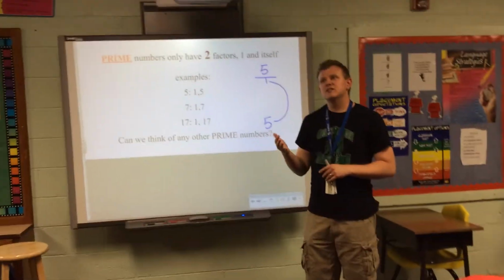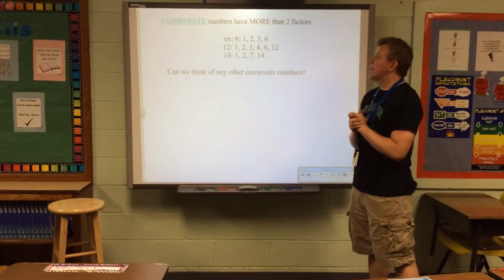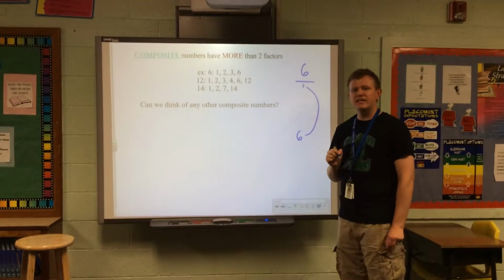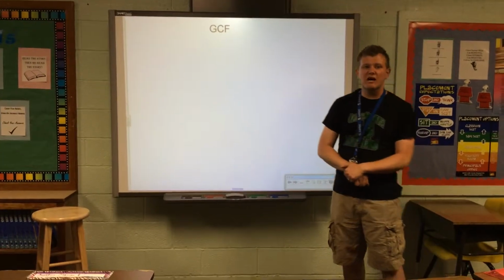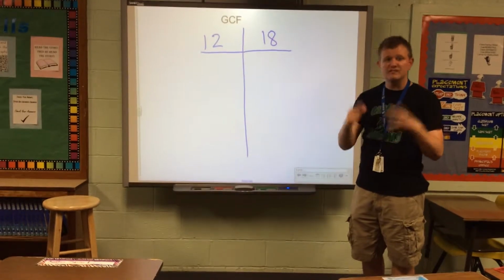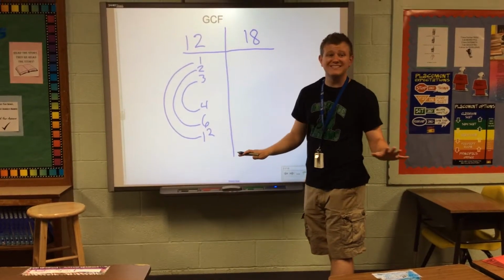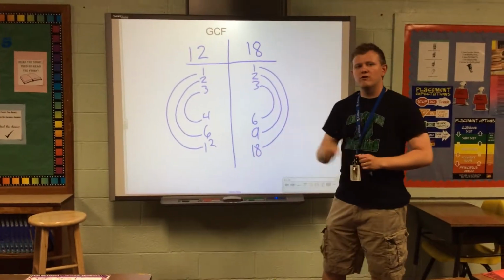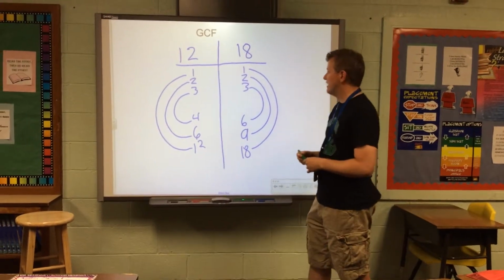Factors, Prime, Numbers and GCF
Mr. Quick talks prime numbers, factors, and GCF.